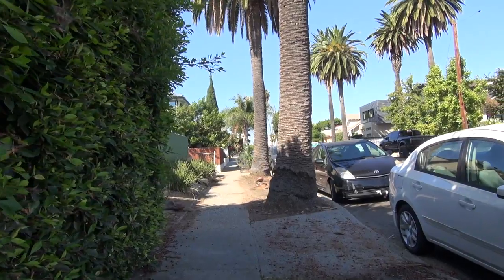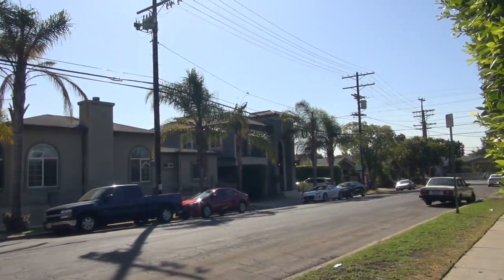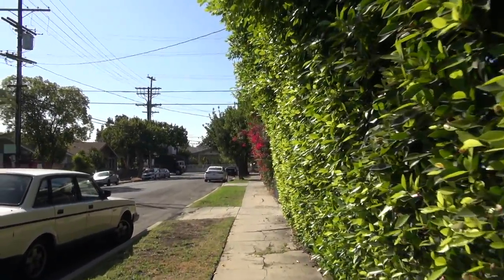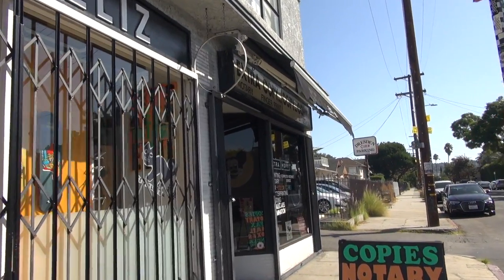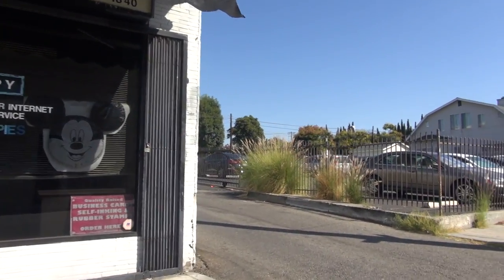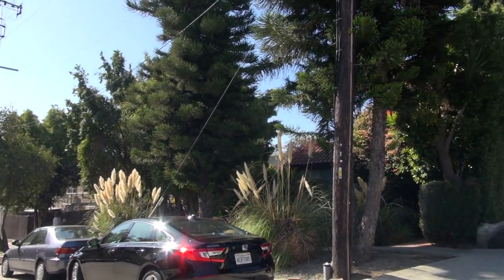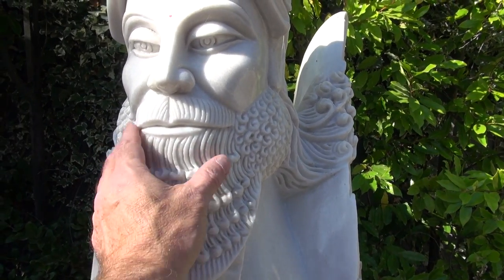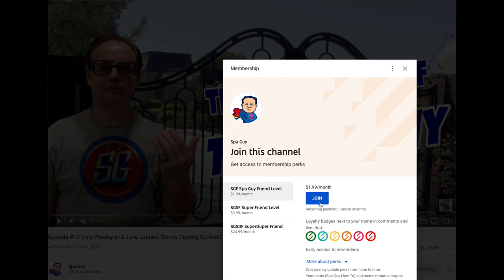Walt Disney 3 Cartoon Studios and the Carolwood House in Los Angeles California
In this video The Spa Guy takes you to the first 3 Cartoon Studio's of Walt Disney in Los Angeles California as well as the location of the last Home Walt and Lillian Disney lived in until they passed.. Like, Share, Join and Subscribe..